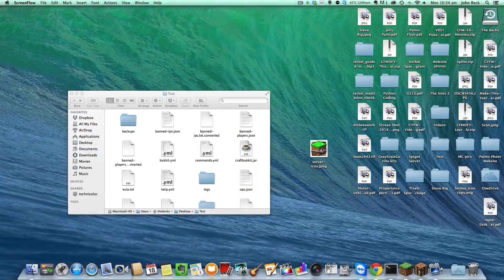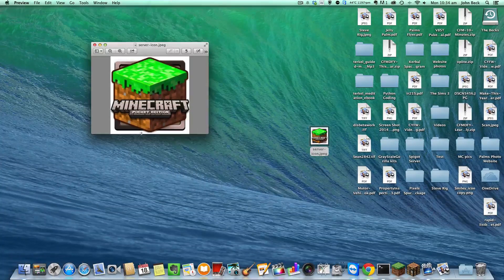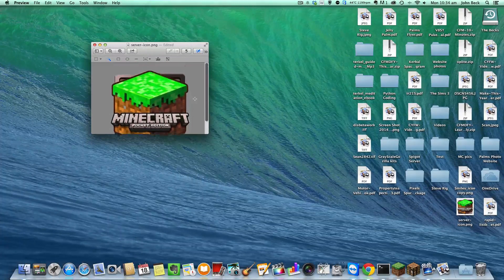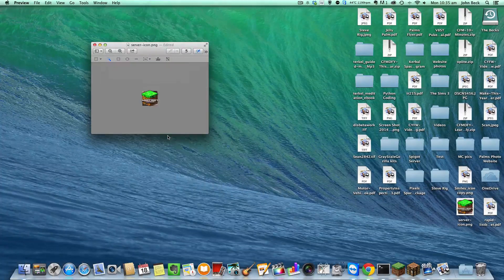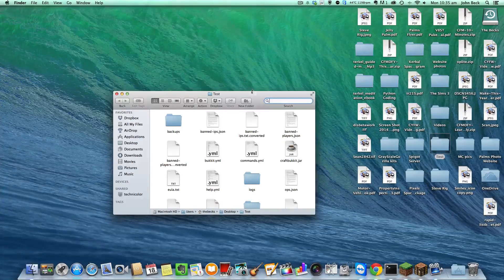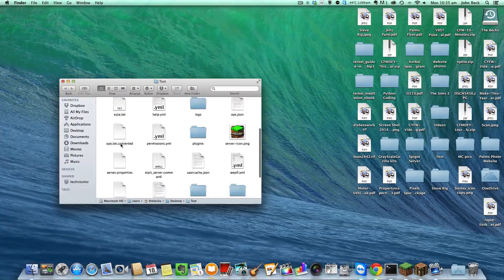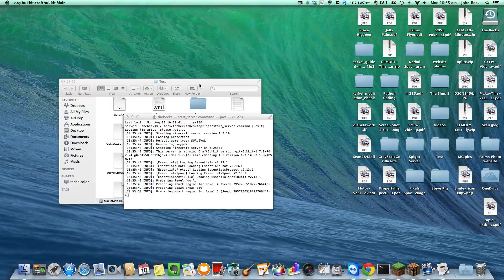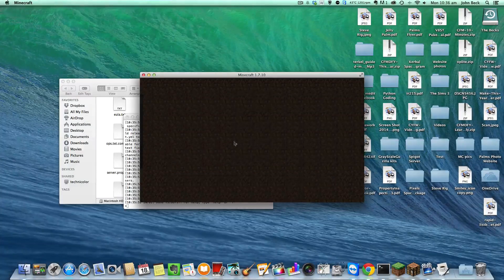How to get a Server Icon For Your Minecraft Server (1.9.0)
How to get a Server Icon Mac (1.7.10)
▼ MORE BELOW ▼

In this video I will show you how to get a server icon for your minecraft server